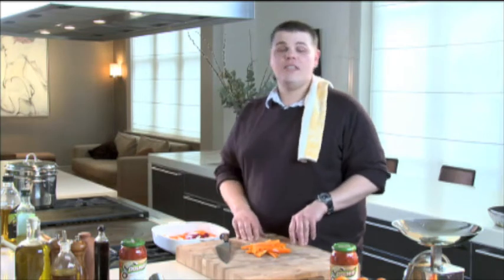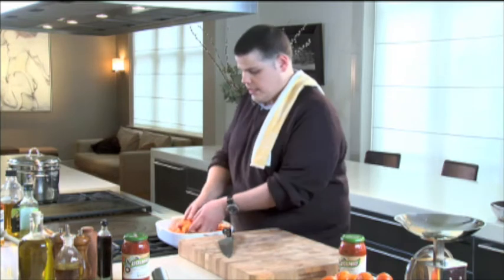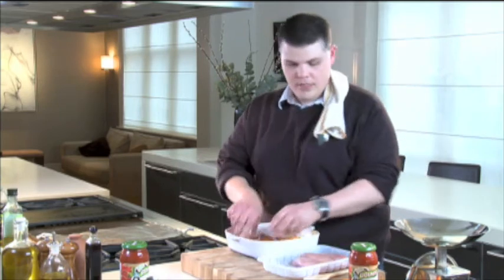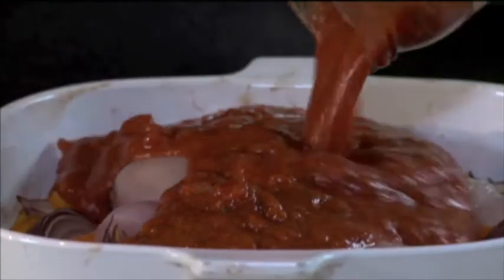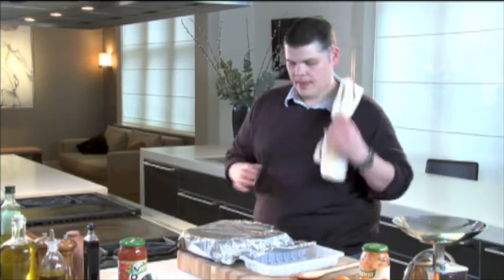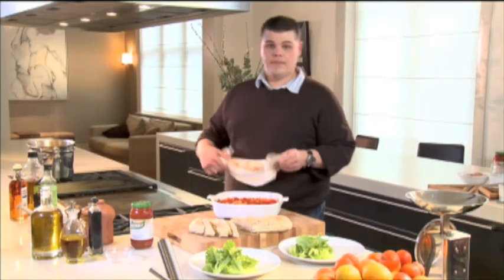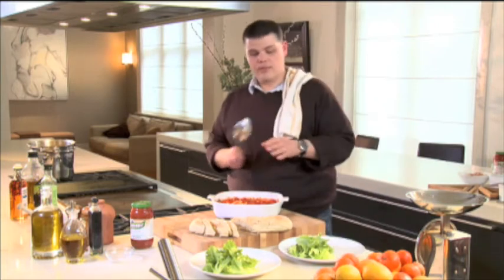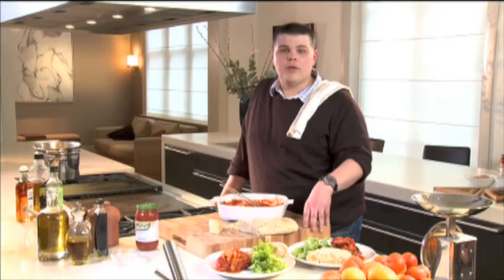How to make baked chicken with onions, peppers & mushrooms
Woman magazine's chef Ben Dakin shows you how to make baked chicken with onions, peppers & mushrooms using Dolmio's extra mushroom bolognese sauce.